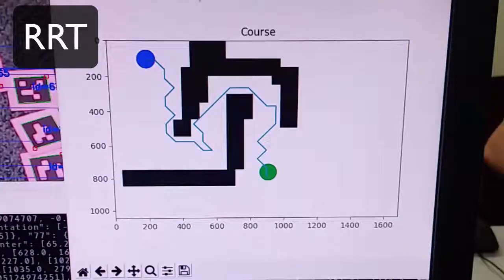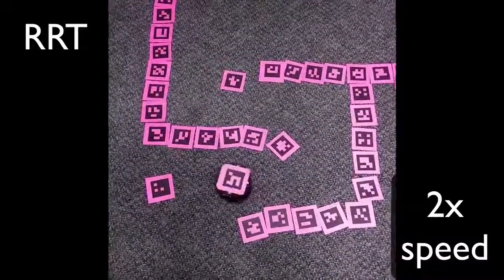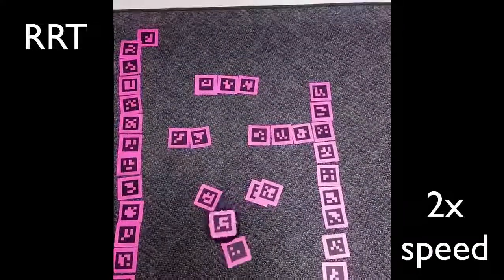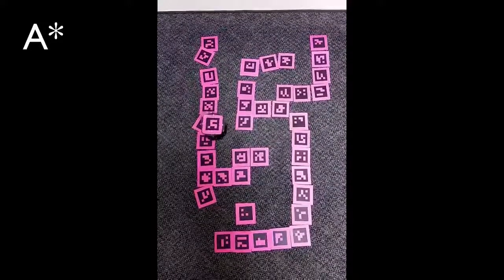CS470 Lab 3 - David Hart and Alex Williams